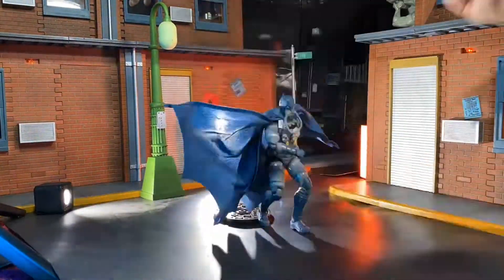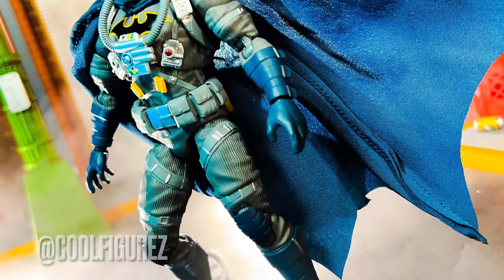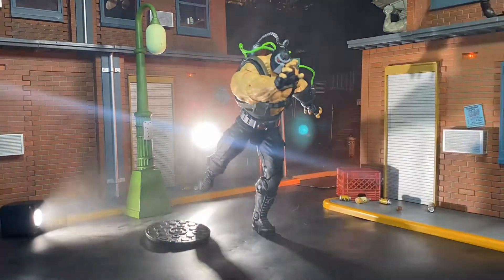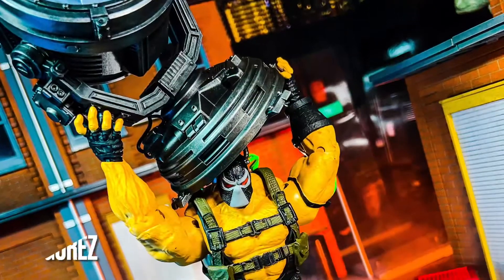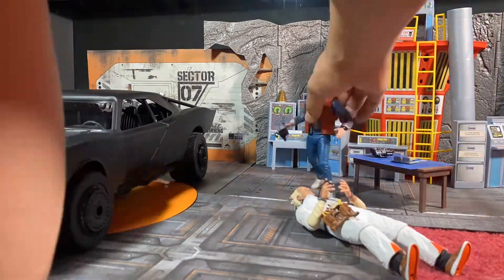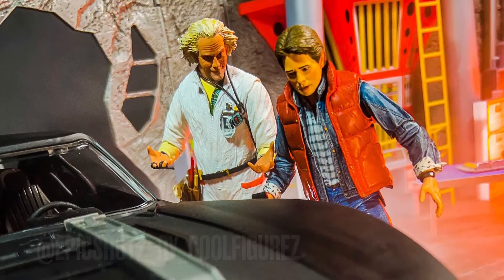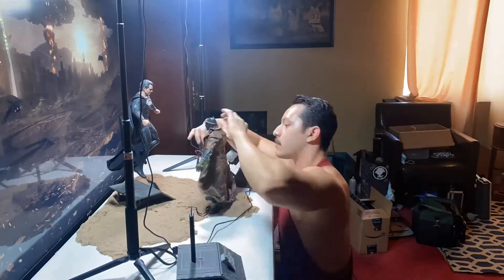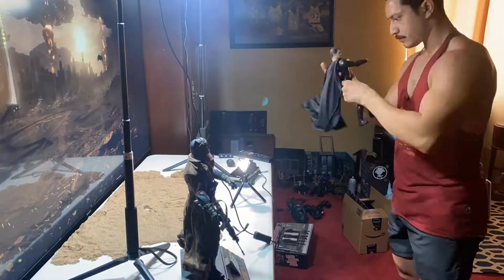Behind The Scenes Toy Photography Video Series Episode 88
Episode 88 of my behind the scenes toy photography video series